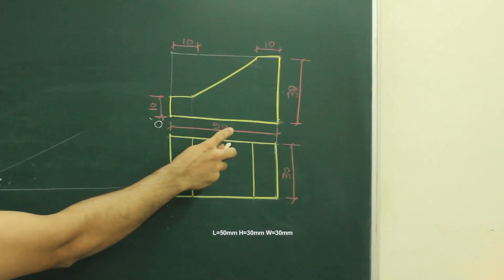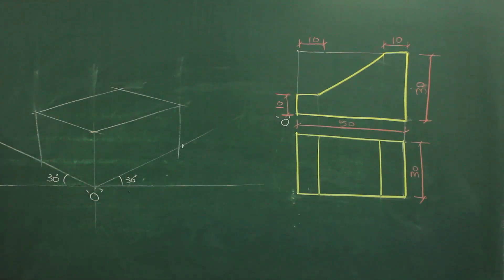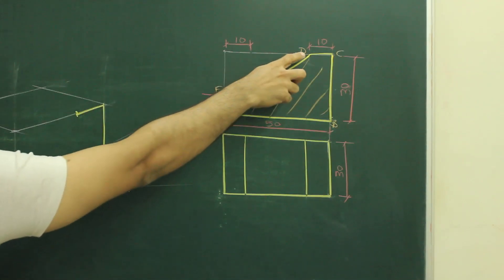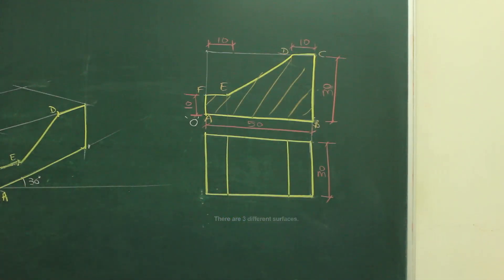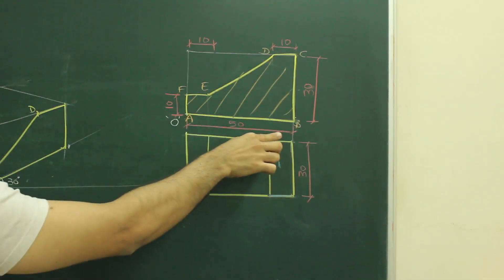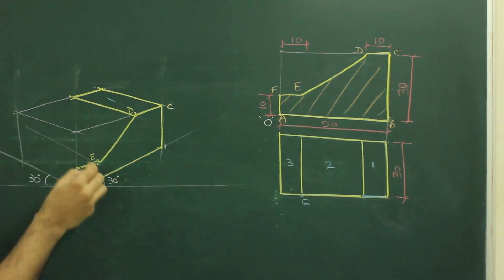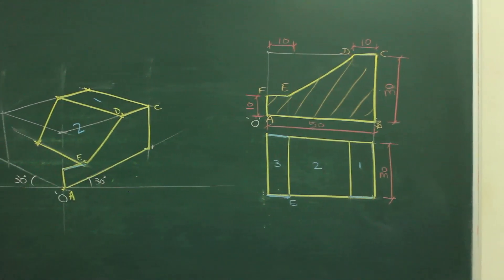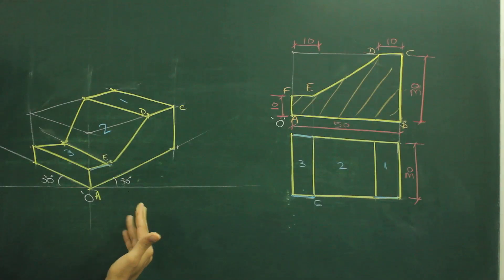Isometric view question 3 I Isometric drawing I Isometric tutorials for Engineering drawing.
Converting Two dimensional (2D) Figures into Three dimensional (3D) Figures.